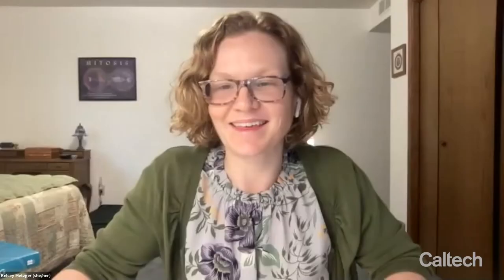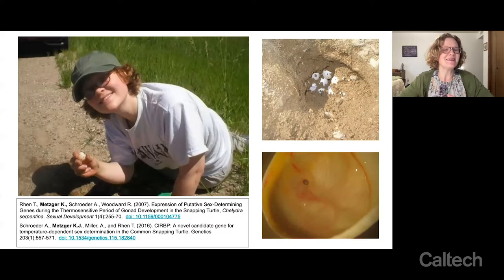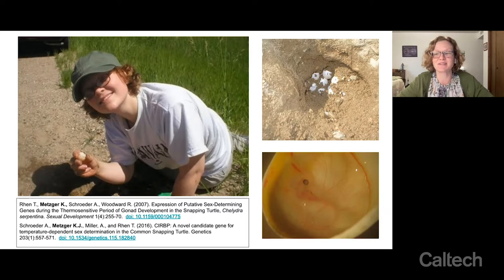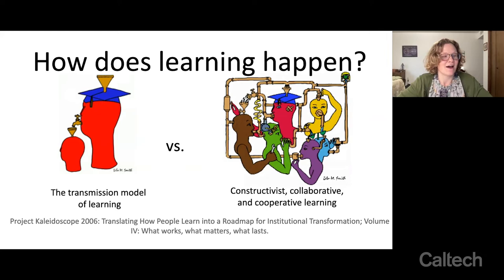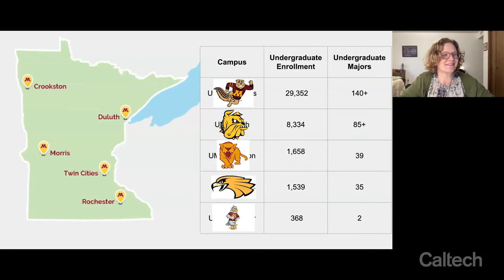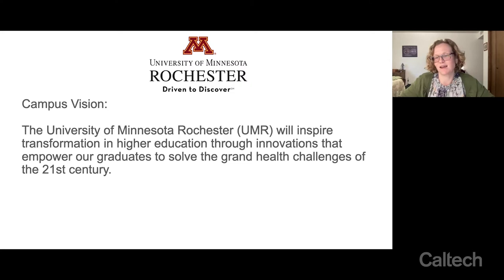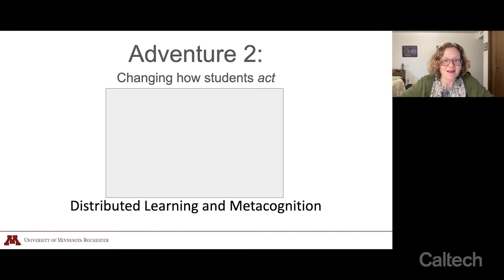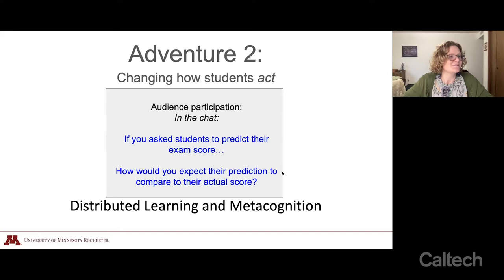CPET Seminar: How Do I Know It Works? - Kelsey Metzger - 5/18/21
CPET Seminar: How Do I Know It Works? Evidence-Based Pedagogies For Undergraduate STEM

Seminar Abstract:
Although many science educators are not formally taught in curriculum design, pedagogy, or learning theory, they are increasingly being asked to make evidenced-based decisions regarding their teaching, and to adopt effective student-centered teaching practices. How can science educators approach their teaching in ways that are similar to how they approach their work at the bench or in the field, particularly if they are trying out a new approach to teaching? Whether you are interested in evaluating student learning, perceptions, or attitudes, Kelsey will discuss ways to pose questions, gather evidence, and evaluate data to make informed decisions about teaching practices through the use of research vignettes from Kelsey's published and ongoing research including the assessment of active learning strategies and interventions designed to counter stereotype threat in STEM.

Bio:
CPET is pleased that Dr. Kelsey Metzger has accepted our invitation to speak at Caltech. Dr. Kelsey Metzger graduated with her BS in biology from UND in 2003, and her MS in biology with a focus in developmental genetics in 2005. She then studied biology and biology education at Idaho State University, completing her doctoral studies in 2009. She arrived at the new University of Minnesota campus in Rochester in July of 2009 as a postdoctoral associate to help create the Bachelor of Science in Health Sciences degree, a couple of months before the first undergraduate cohort of BSHS students arrived in the Fall of 2009. Dr. Metzger is now a tenured associate professor in the Center for Learning Innovation at UMR, and has published research in a variety areas in teaching and learning in higher education, including teaching practices in active learning classrooms, student understanding of biology concepts, student metacognition, curriculum development, and assessment.